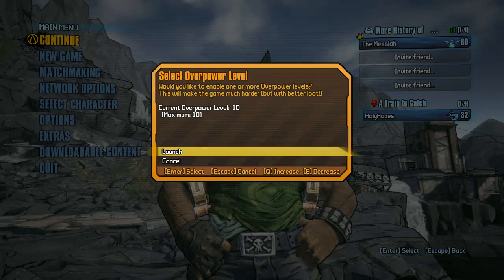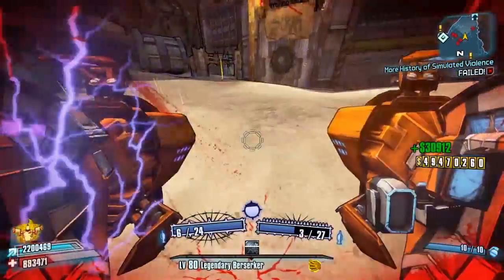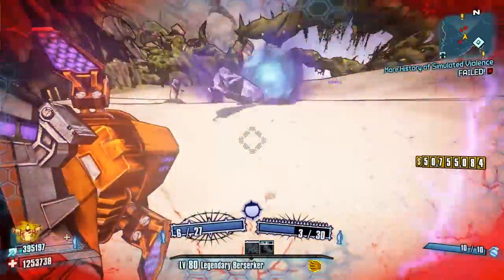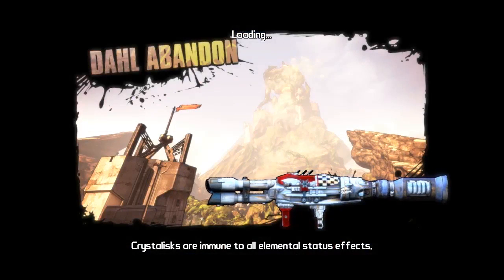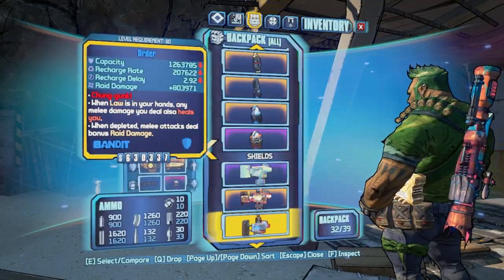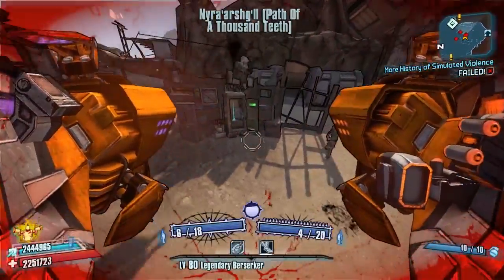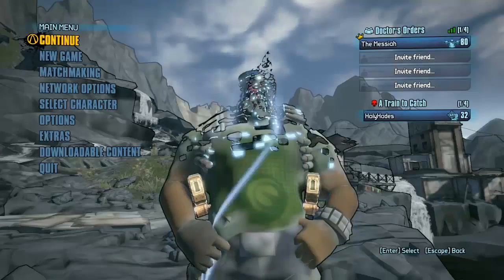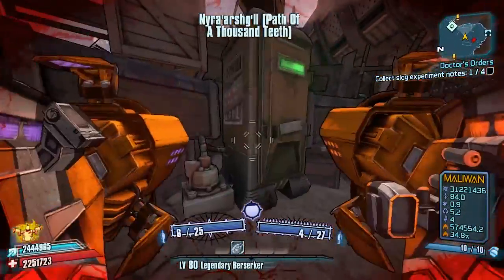Borderlands 2 | OP10 Loot Farming in the new DLC | Part 1 | Fastest Loot Midget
Welcome to another Tutorial Guide here on the new Commander Lilith and the Fight for Sanctuary DLC on Borderlands 2

Today i'll be doing Part 1 of a 4 part fun farm in search of some good OP10 weapons and items inside the New DLC

Plenty more commander Lilith content to come.